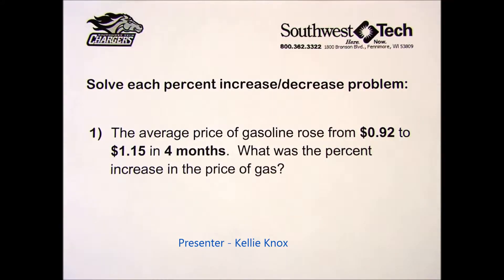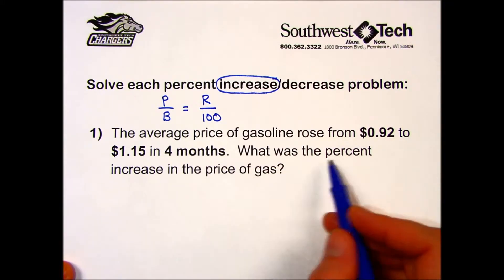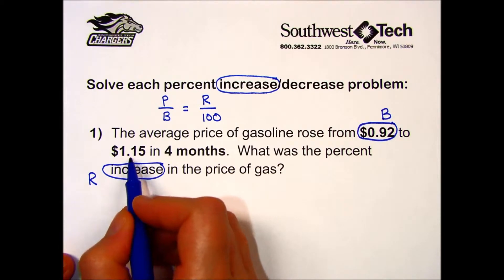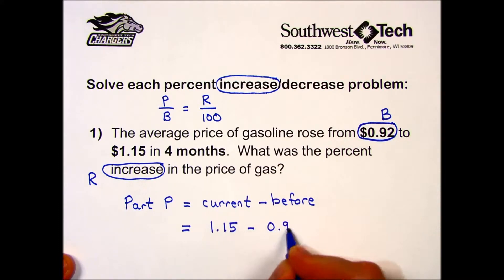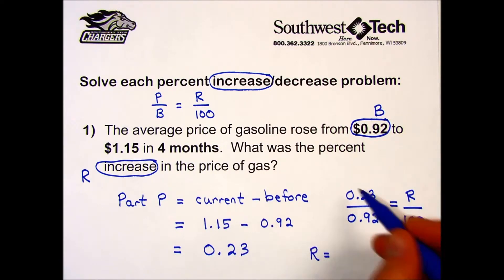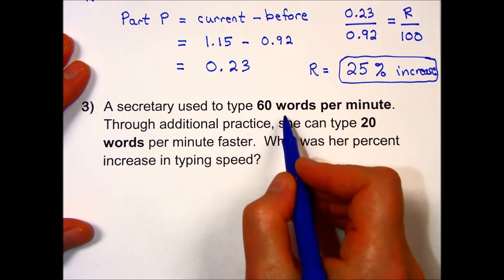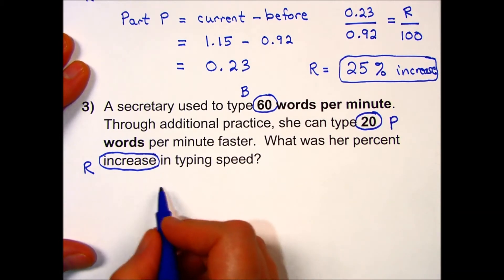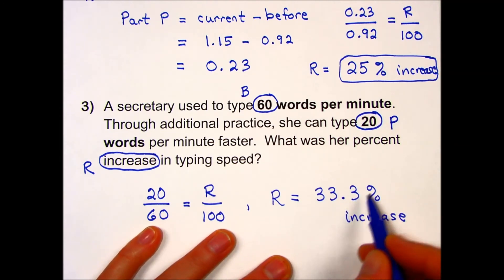Math Review-Percents Chapter Practice Set 6, Pt 1 "Solving Percent Increase or Decrease Problems".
Topic:  How to solve percent increase or percent decrease problems, part 1.